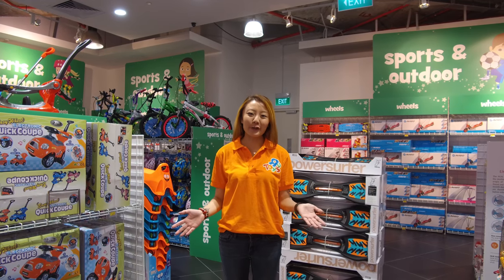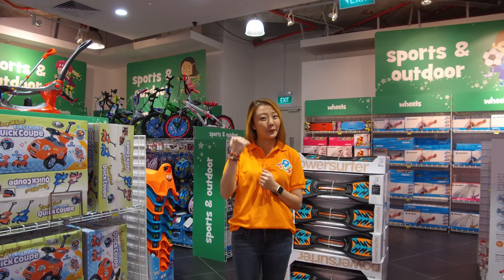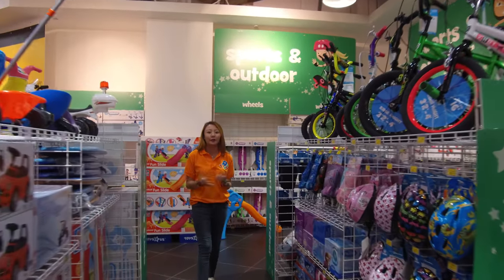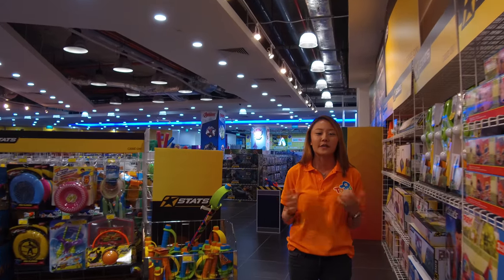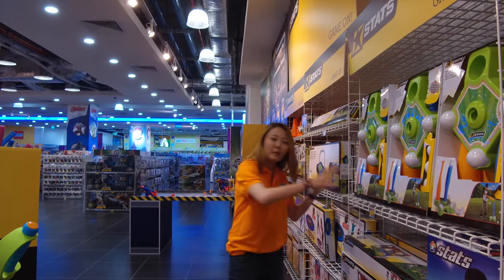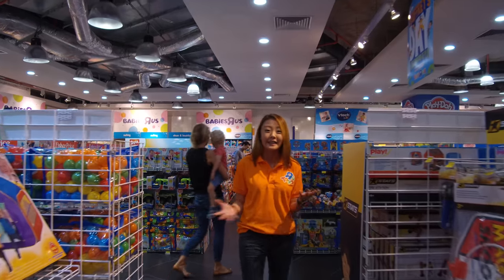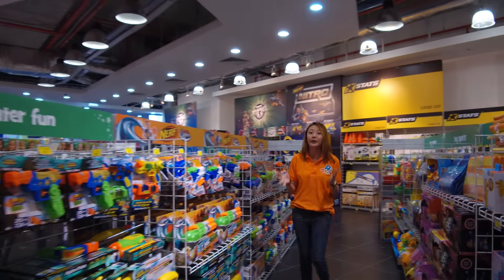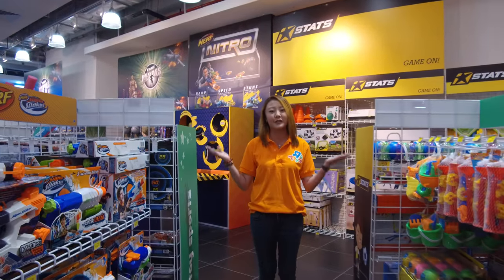Sports and Outdoor fun right here at Toys"R"Us West Gate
View our WIDE range of Sports and Outdoor toys and merchandise!